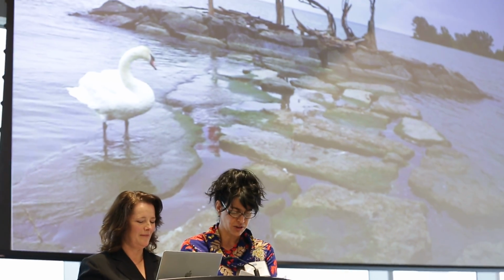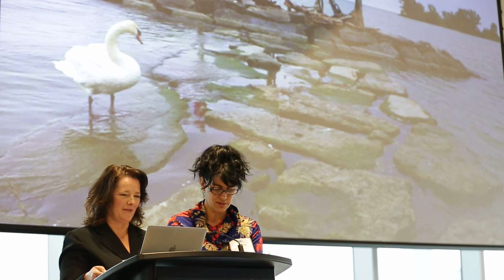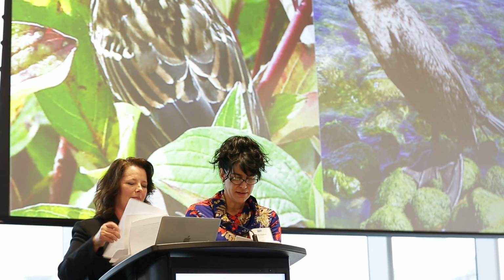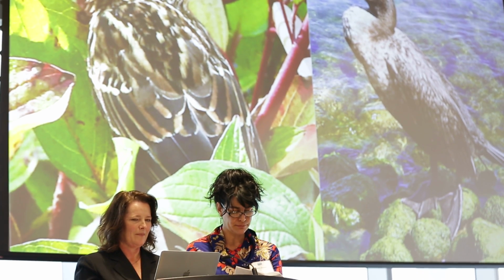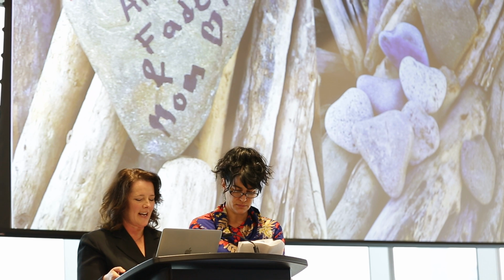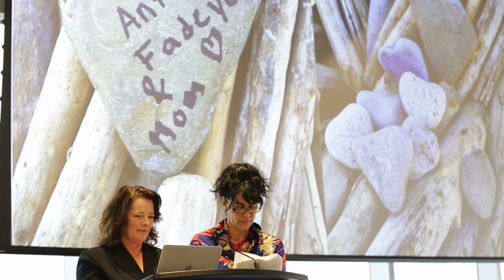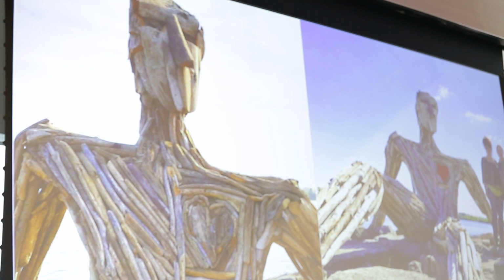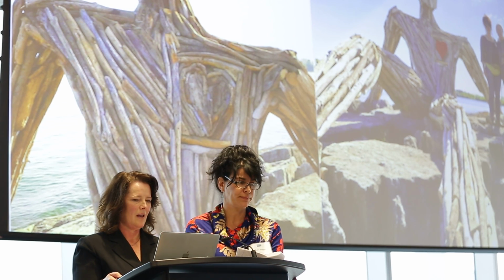Shoreland Arts driftwood sculptures on Toronto Waterfront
Julie Ryan & Thelia Shelton from ShoreLand Arts discuss their driftwood sculptures in Humber Bay, Toronto.